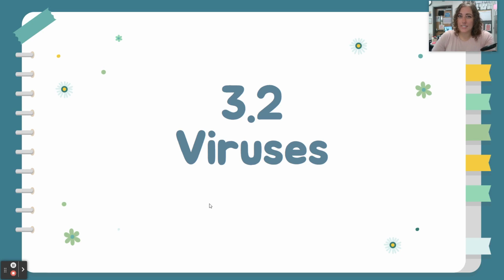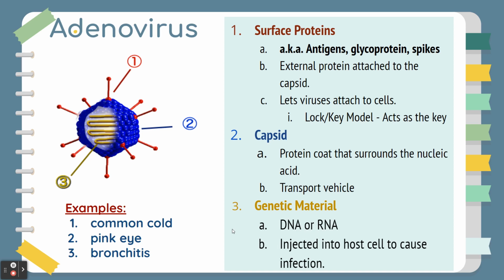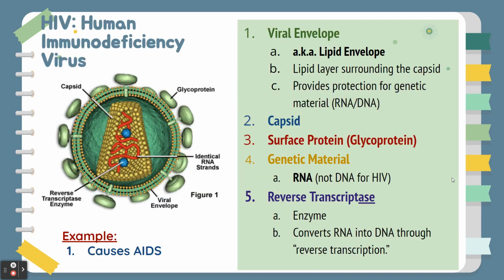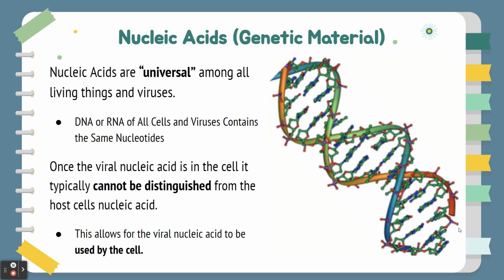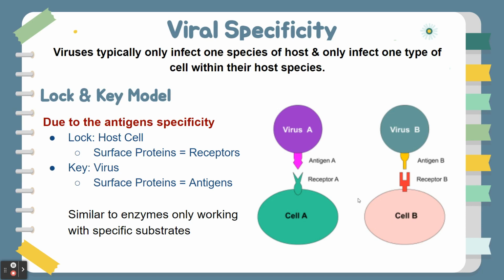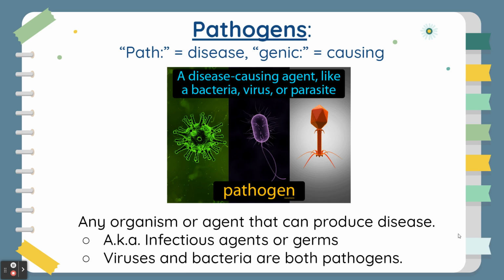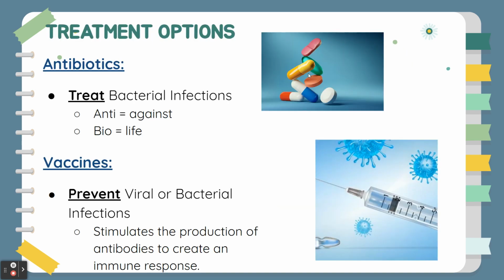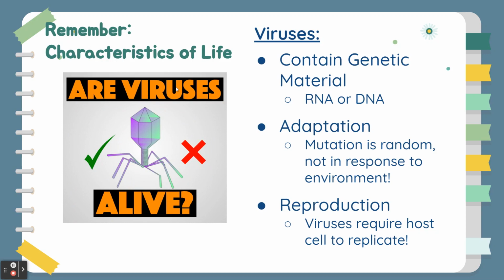3 2 Viral Basics